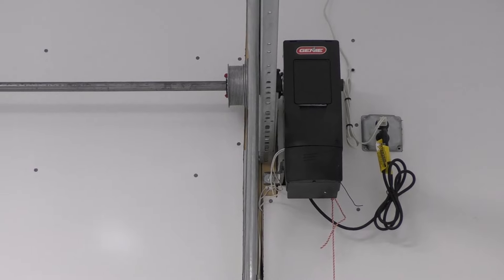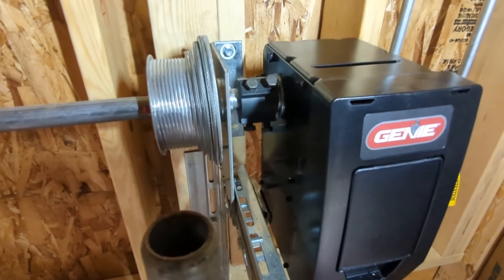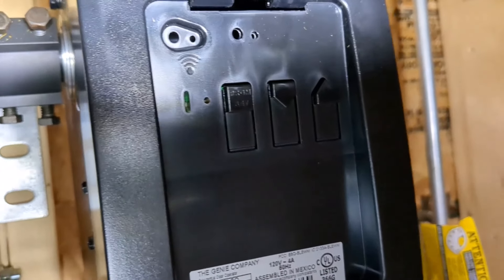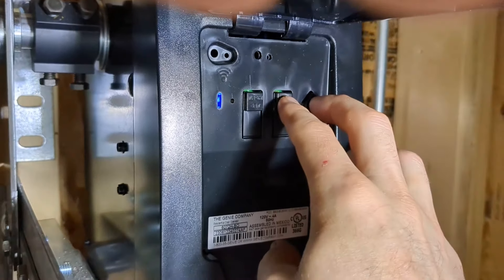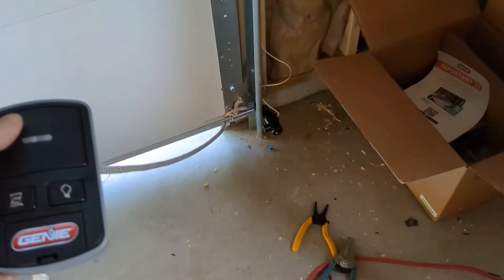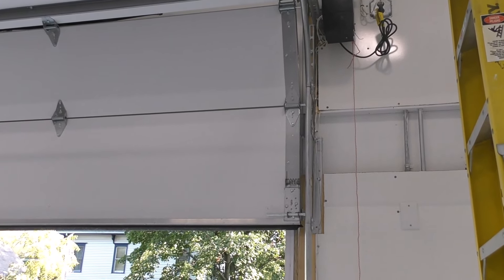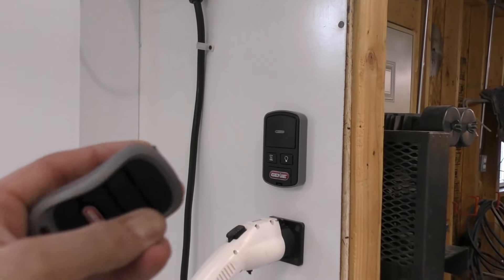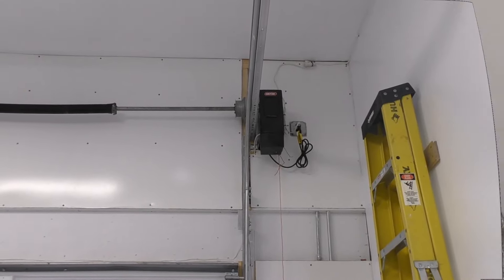Genie 6072 Garage Door Opener Installation and Review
In this video, I give you tips on how I installed and configured my Genie 6072 Wall mount (jackshaft) garage door opener.  I also give review it as compared to my previous chain-drive garage door opener.

Product:
Genie 6072 Residential Wall Mounted Garage Door Opener